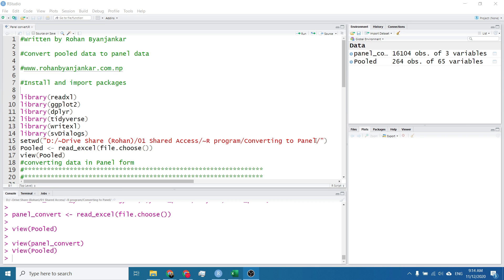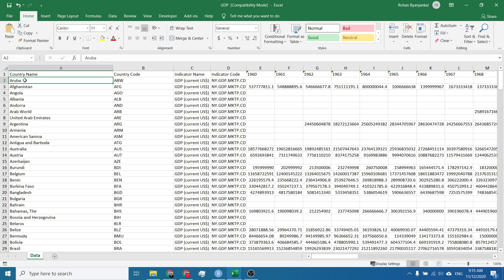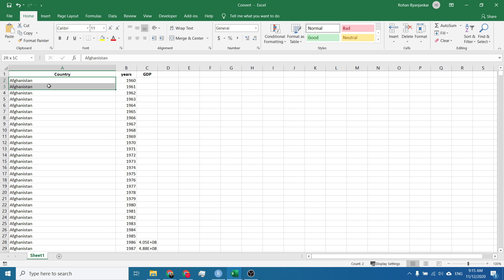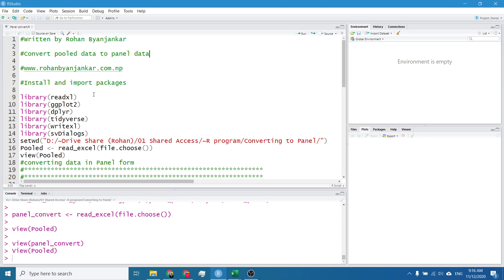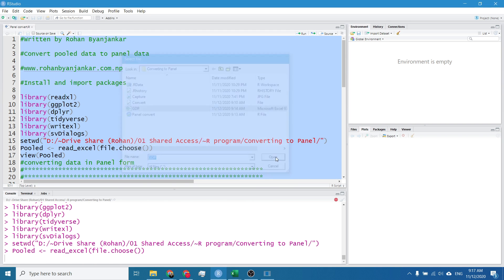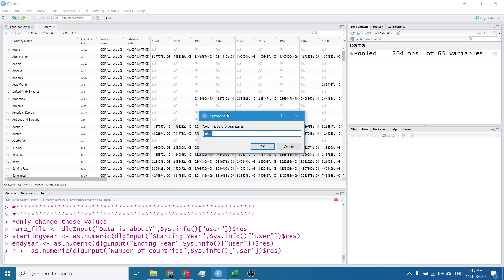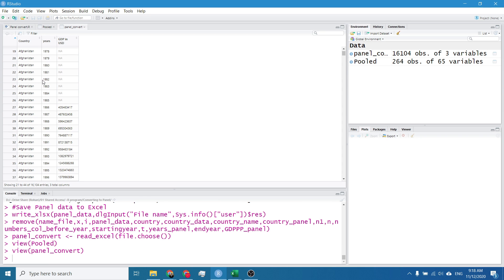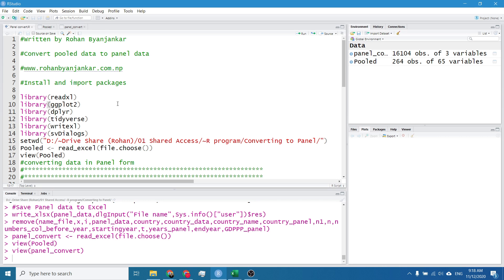Pooled data to Panel data in R